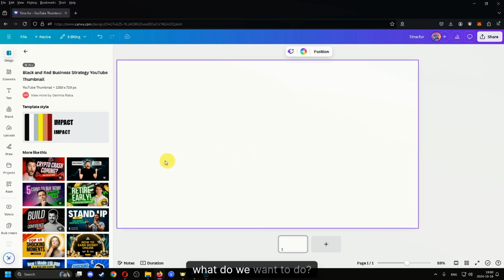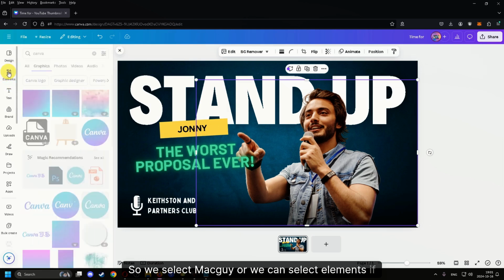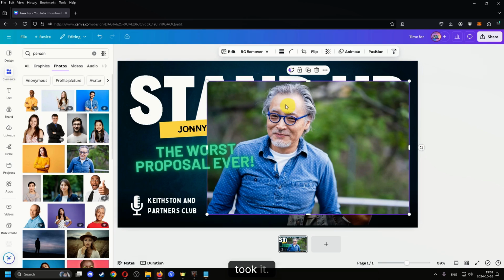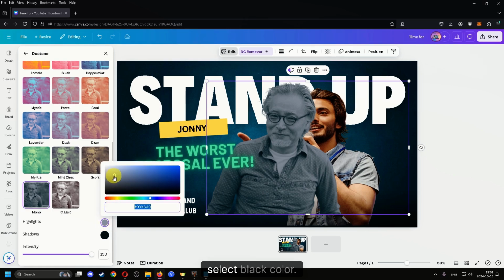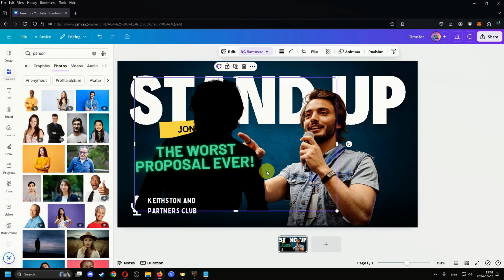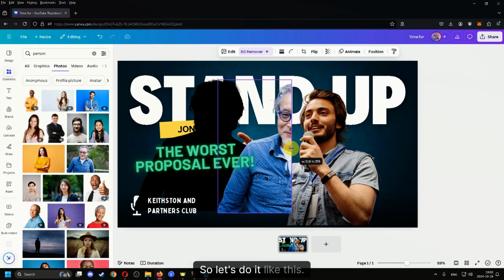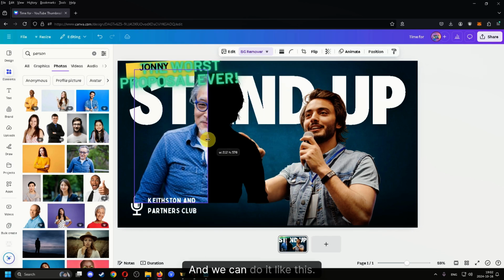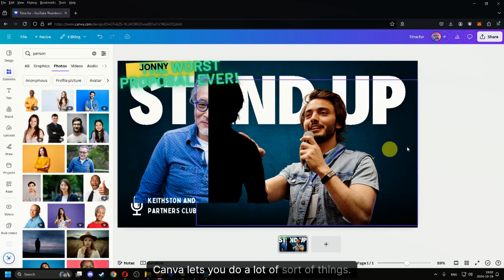Shadows in Canva: The Upgrade You Didn't Know You Needed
Learn how to create stunning perspective shadow effects in Canva with this easy step-by-step tutorial! In just a few minutes, you'll be able to add depth and a professional 3D look to your images, making them pop in any design. Whether you're working on social media graphics, presentations, or personal projects, this Canva trick will take your designs to the next level. Perfect for beginners and experienced designers alike, follow along and elevate your skills today!